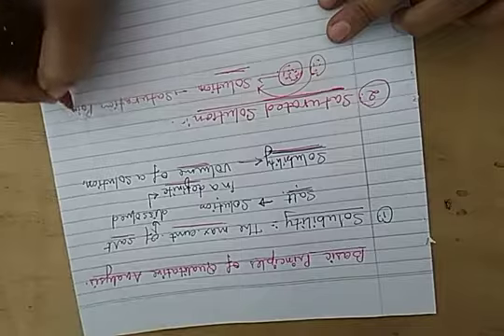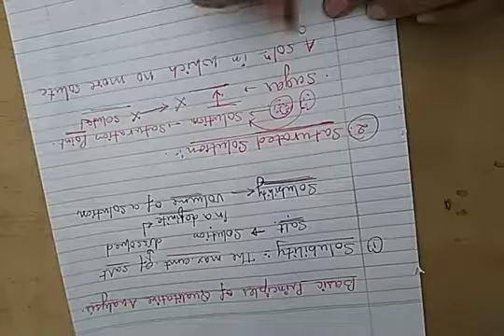@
Easy way to understand qualitative analysis of chemicals.